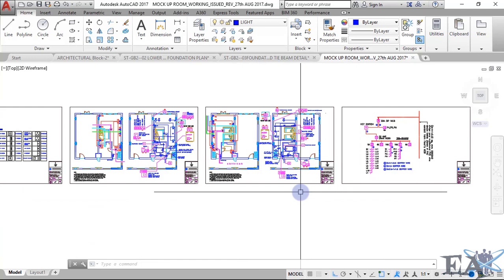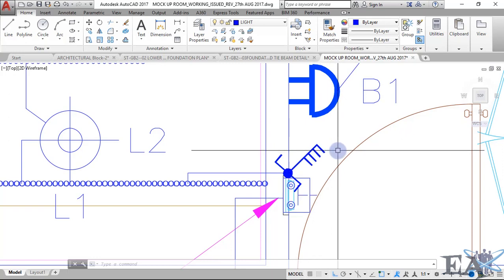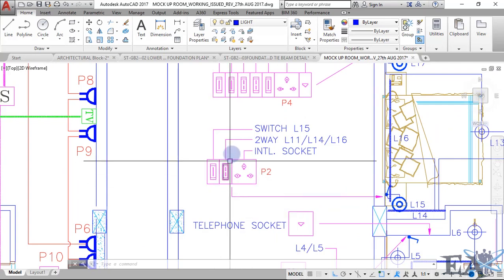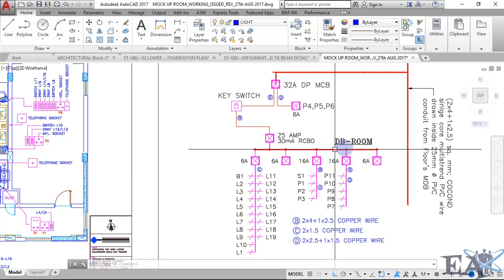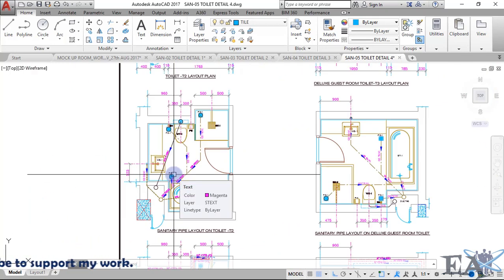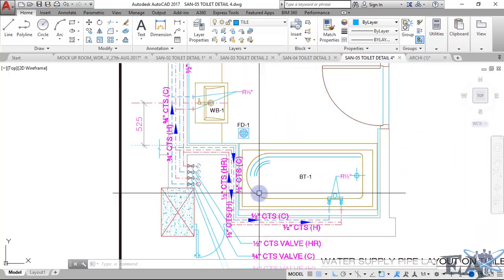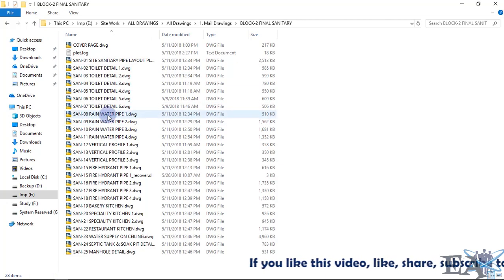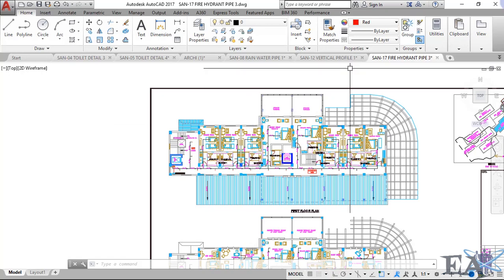How To Read Structural Drawing Ep-03: Electrical and Sanitary Drawing